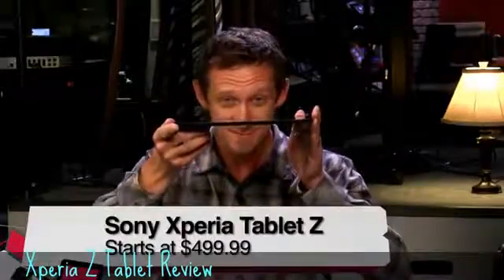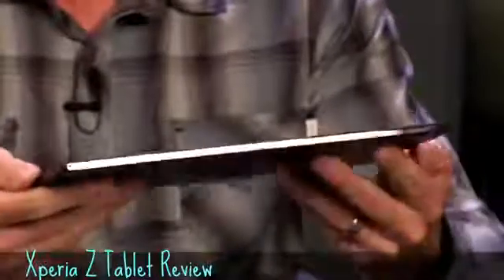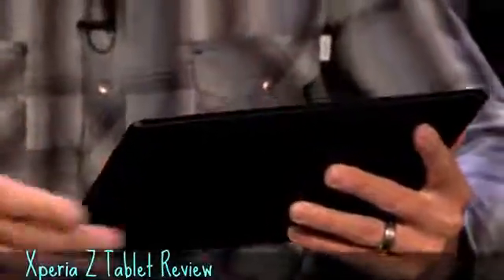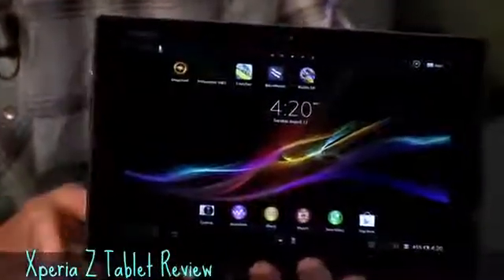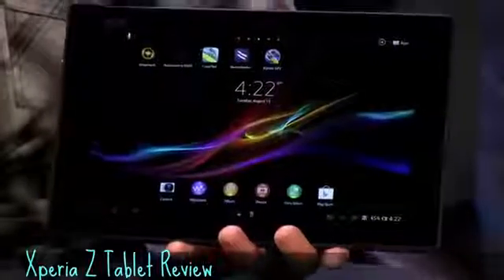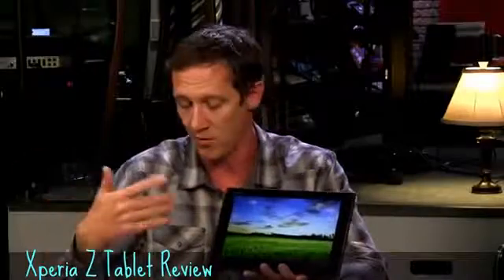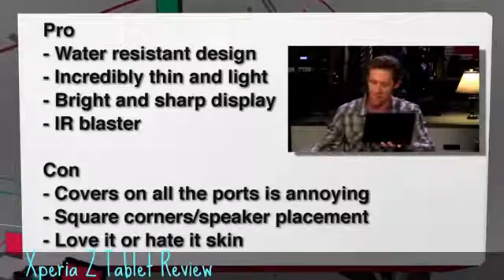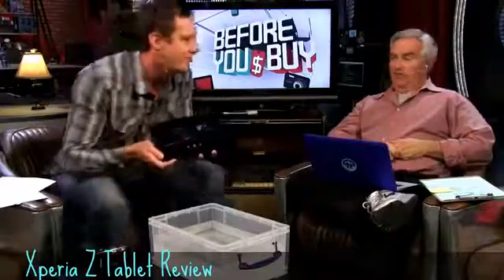Sony_Xperia_Z_Tablet_Review_-_See_Before_you_Buy_it-[YT-f18][r_j2Gr7PyLk].mp4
Uploaded with rapidleech.